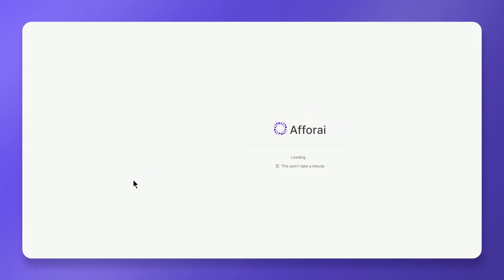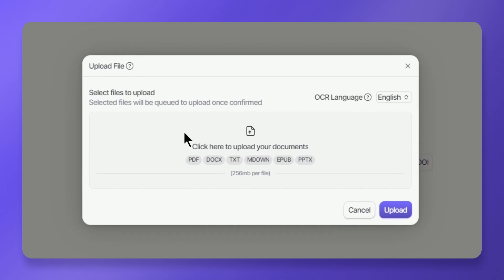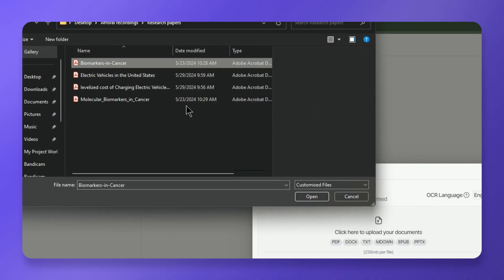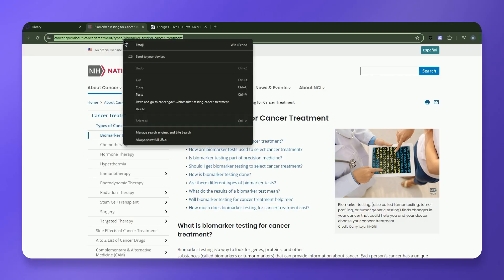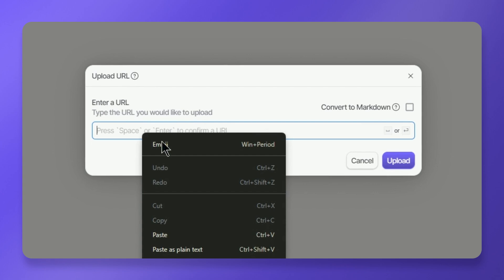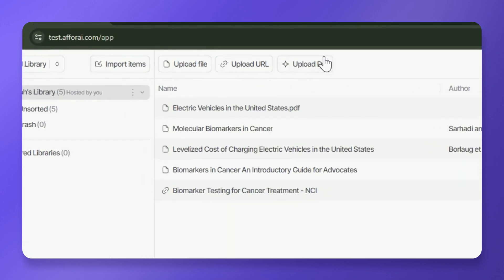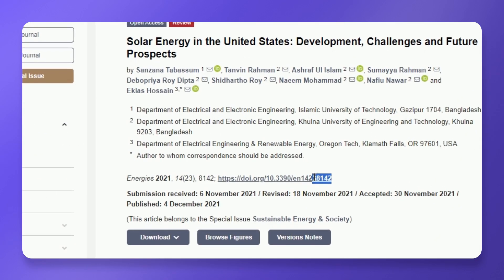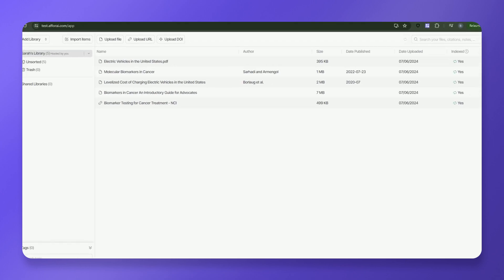Upload Your Papers to Afforai (PDF, URL, DOI) (2/19)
Learn the three simple methods to upload PDFs, websites, and research papers to your Afforai library using File, URL, or DOI upload options.